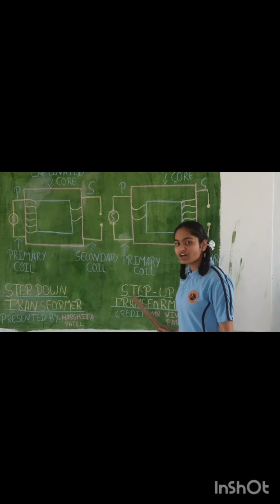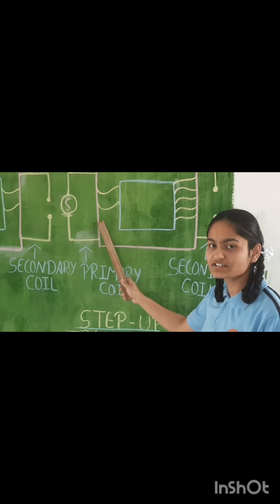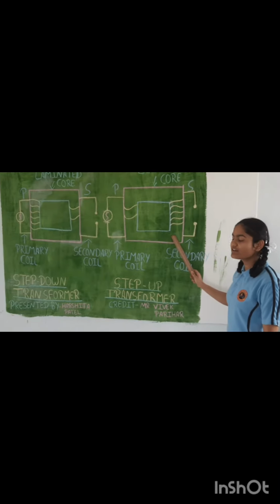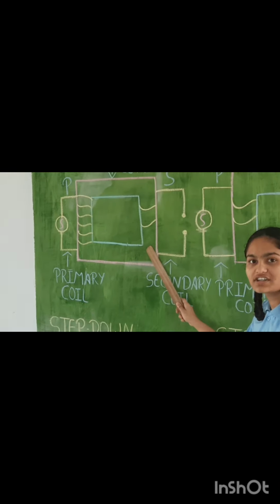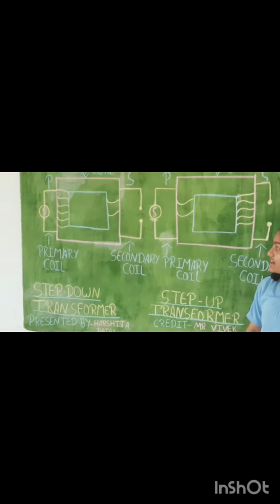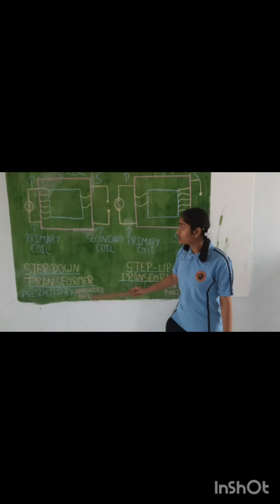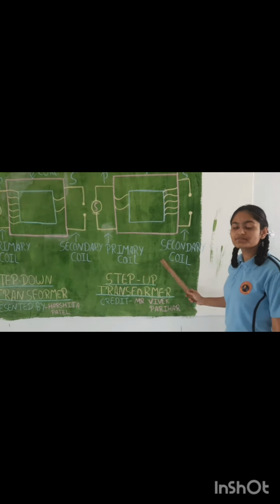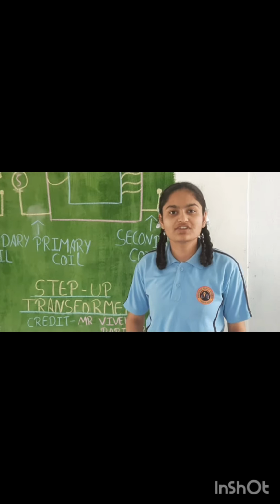Lecture by school student || Miss Harshita Patel|| credit -Mr.Vivek Parihar sir